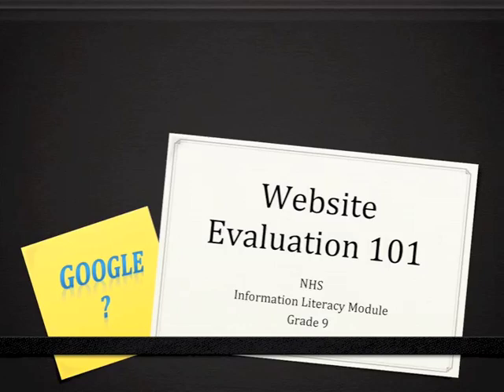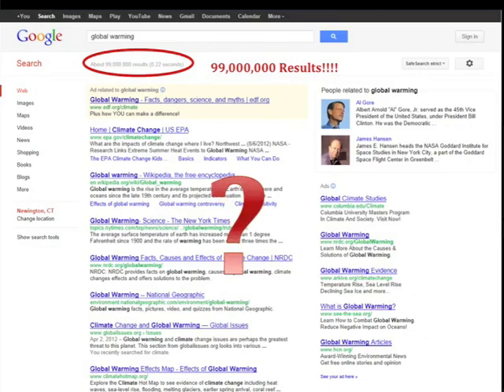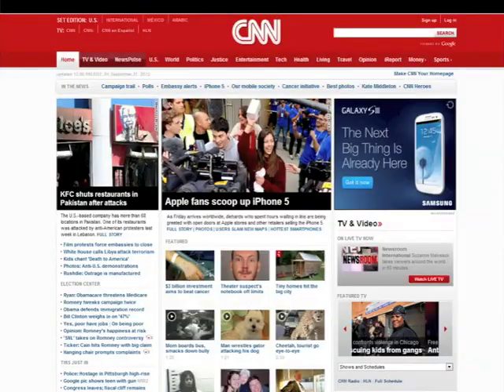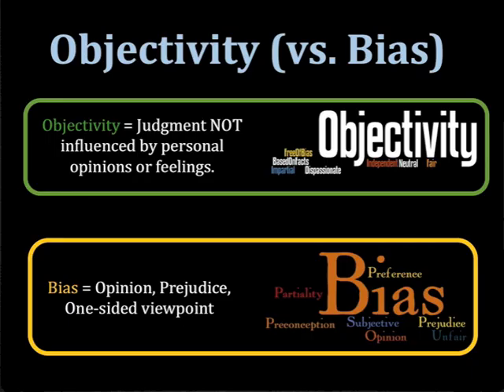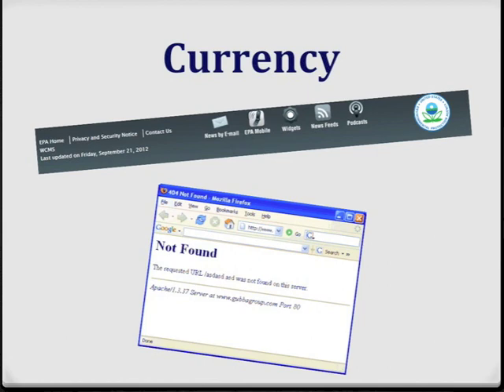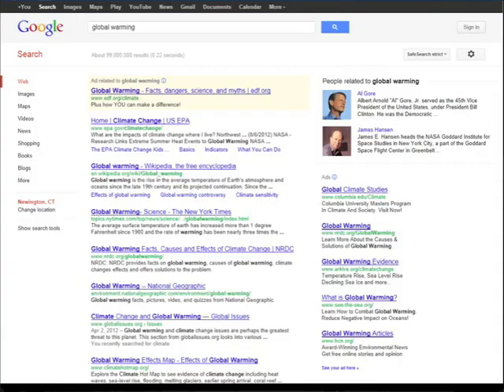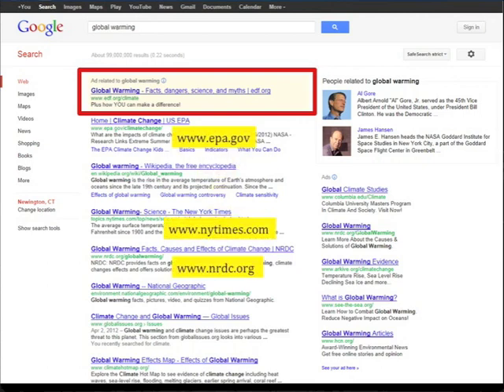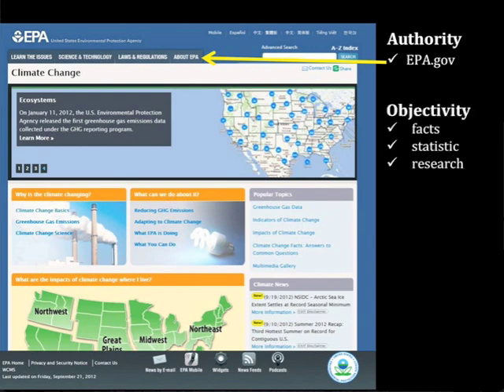Website Evaluation 101 - NHS Information Literacy Series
An introduction to website evaluation.